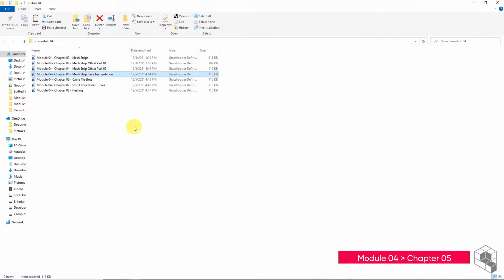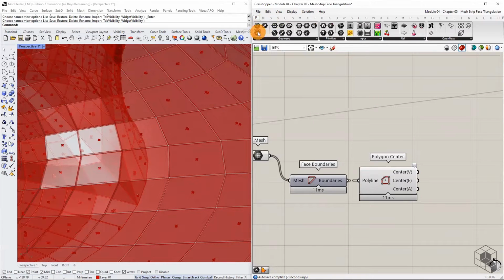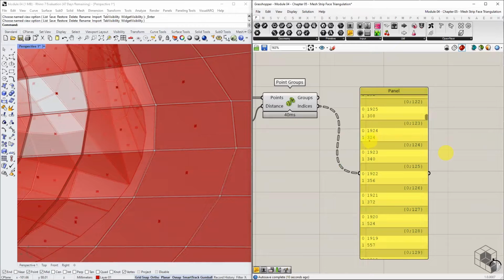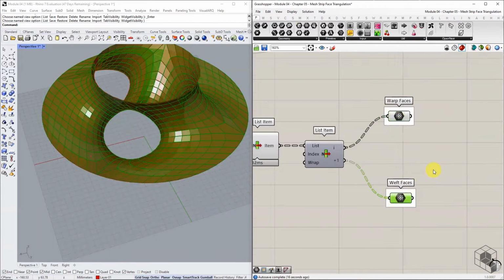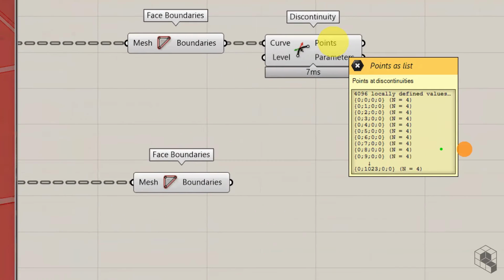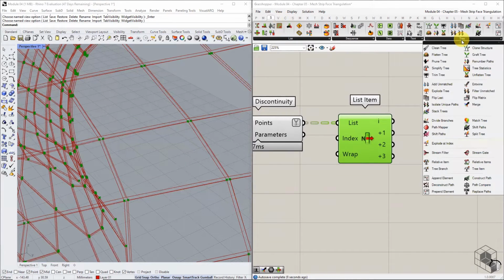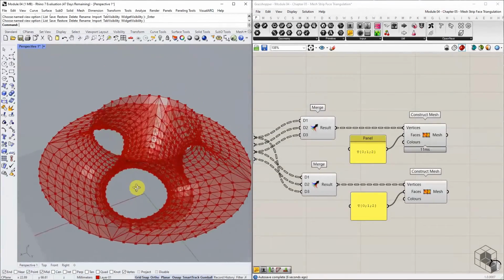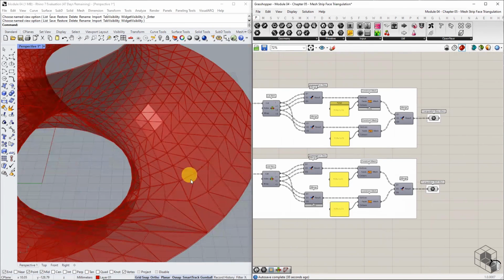Strip Fabrication - Chapter 05 | Face Triangulation | Rhino & Grasshopper Tutorial